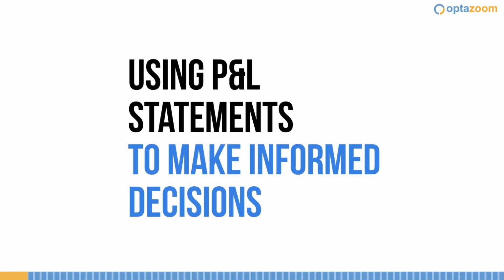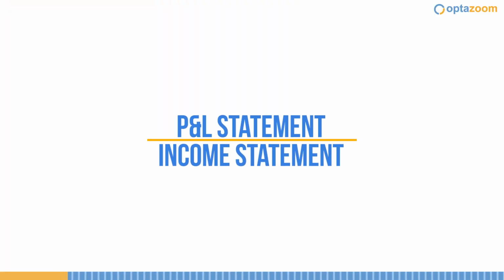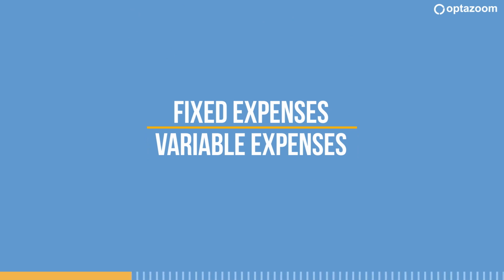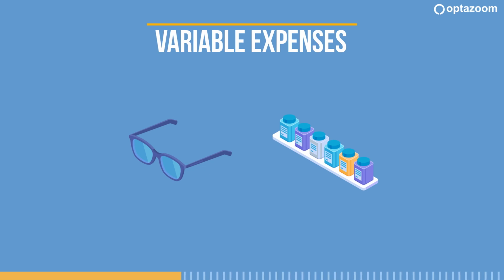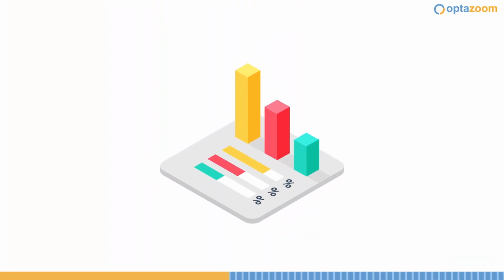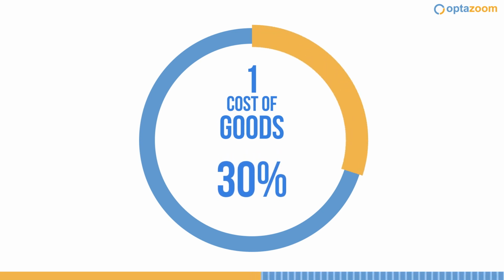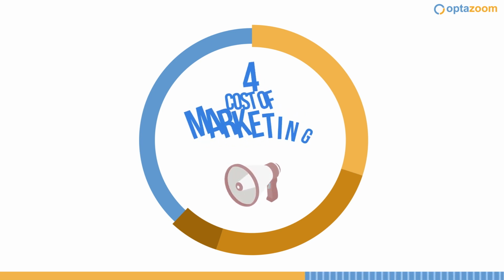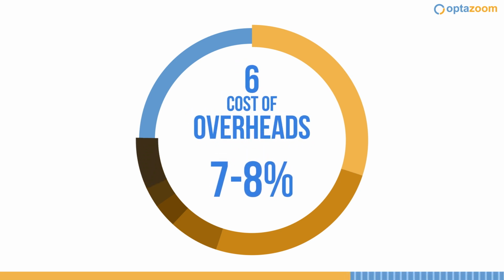Using P&L Statements to Make Informed Decisions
🎥In this video, Dr. Brasfield emphasizes the importance of reviewing your optometry practice's Profit and Loss (P&L) statement at least once a month.The P&L 📊 statement provides crucial financial information about the practice's income and expenses, including fixed and variable costs.💰

🔍👀 Dr. Brasfield highlights the acceptable ranges and key metrics for expenses as a percentage of gross revenue.💡📈 Keeping track of your net income is crucial for long-term planning and making informed business decisions.

👨‍💼💰 By being proactive rather than reactive, optometrists can make more cost-efficient and impactful decisions for their practices. 💯